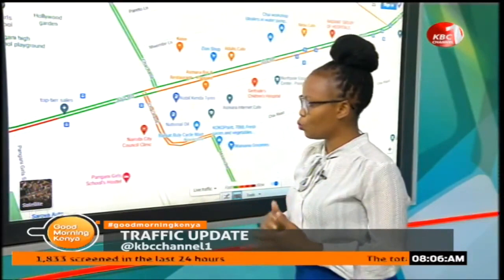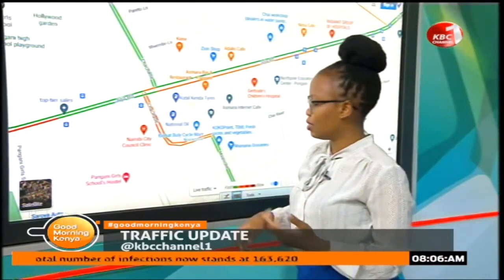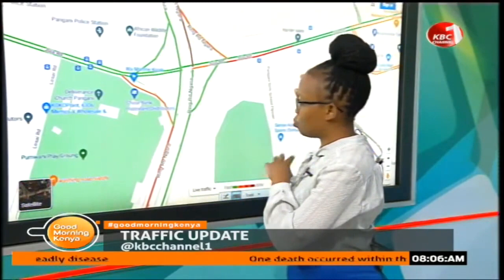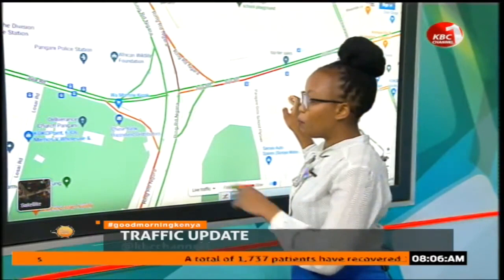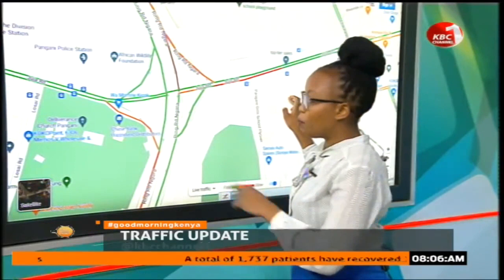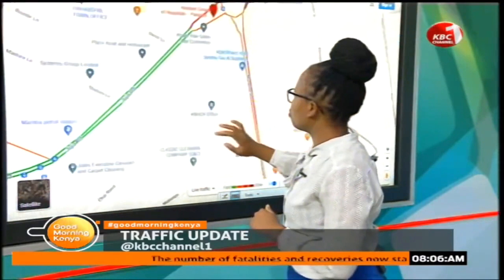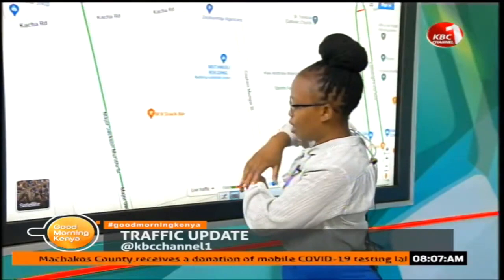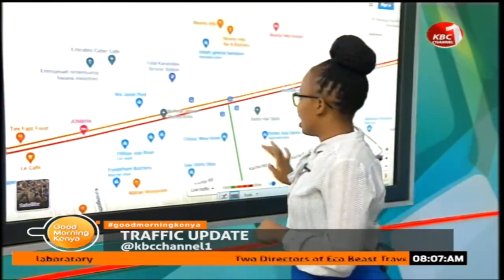Good Morning Kenya: Discussion on Lupus Awareness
May being Lupus Awareness month, Jain Wambui hosts Professor Omondi Oyoo, who is a Rheumatologist and the Head of Rheumatology Unit at Kenyatta National Hospital. They break down the risk factors among other vital information about Lupus